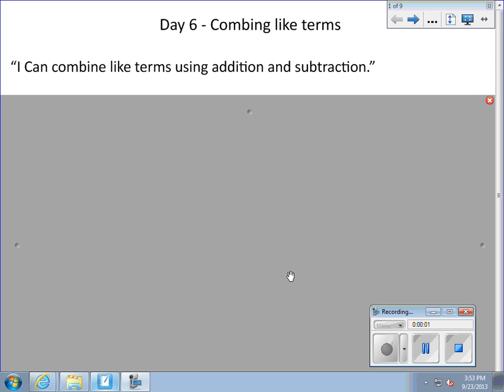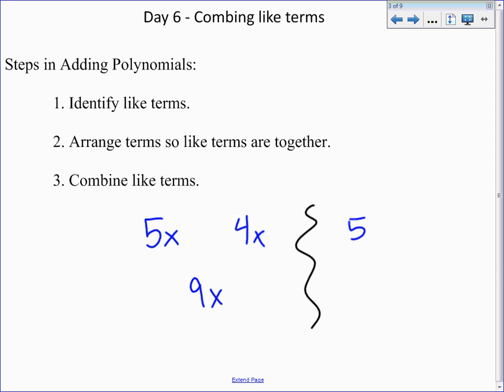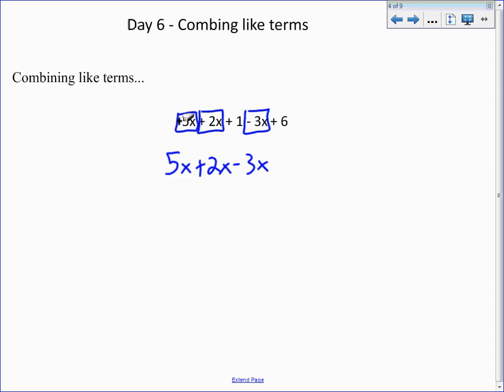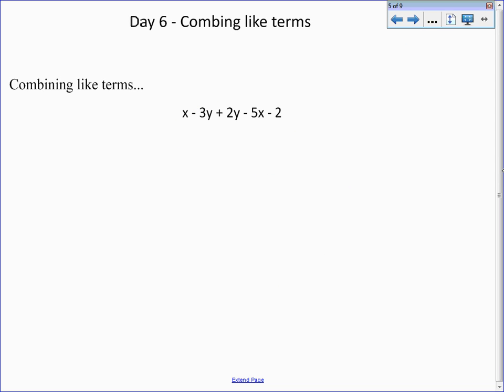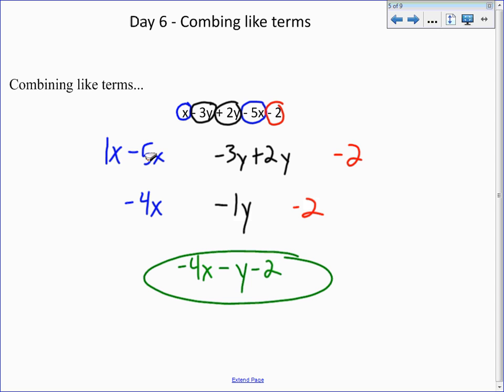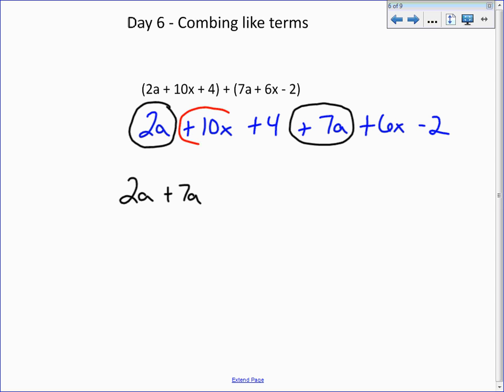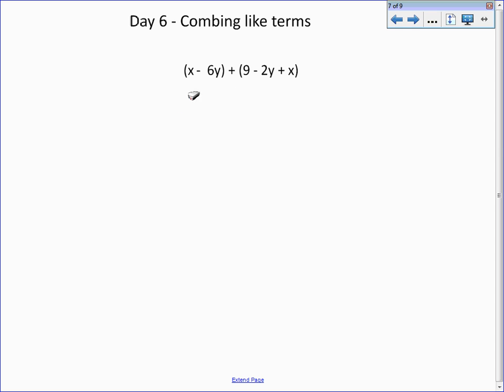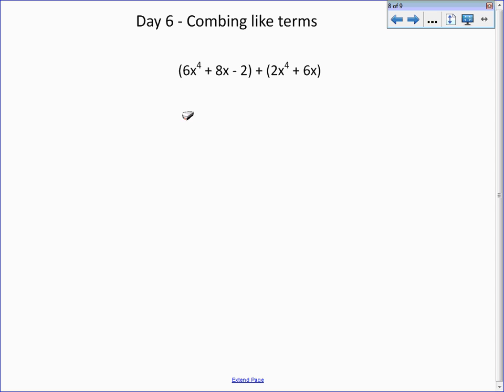Combining Like Terms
Math 8 Unit 2 Day 6:
This video explains the basics of combing like terms.